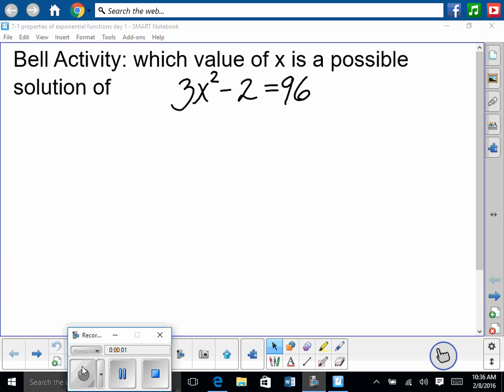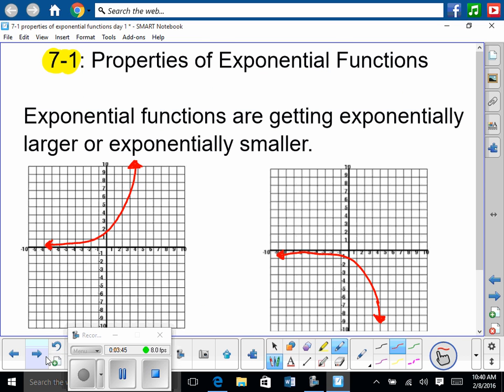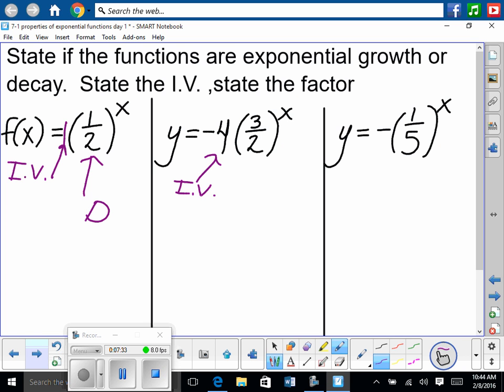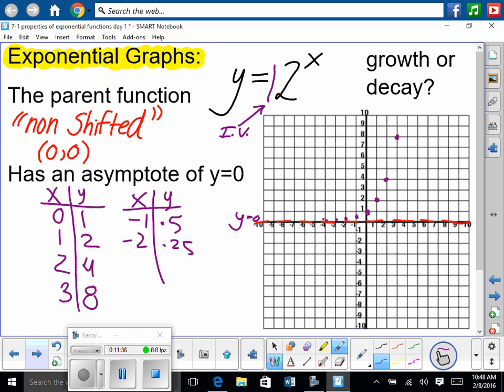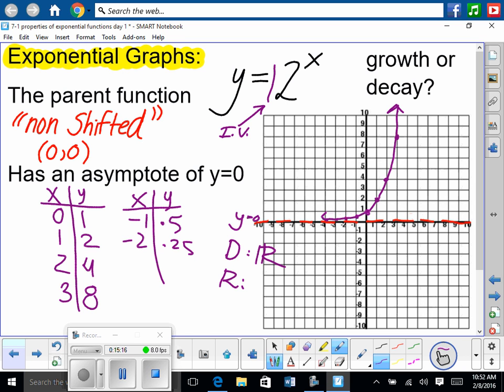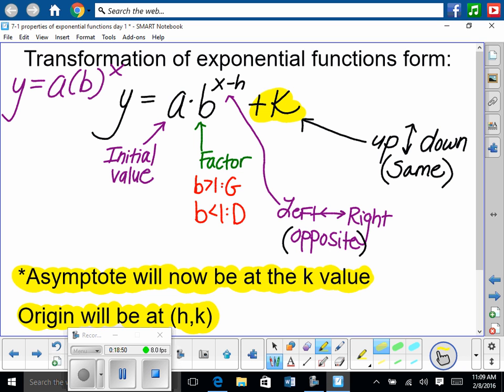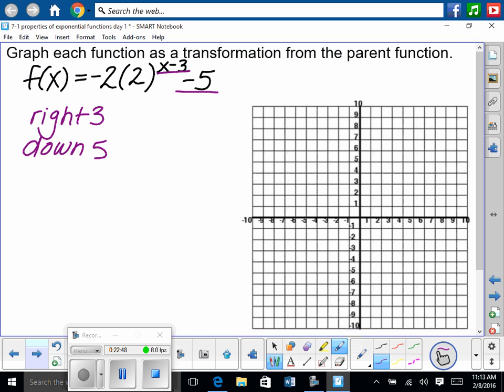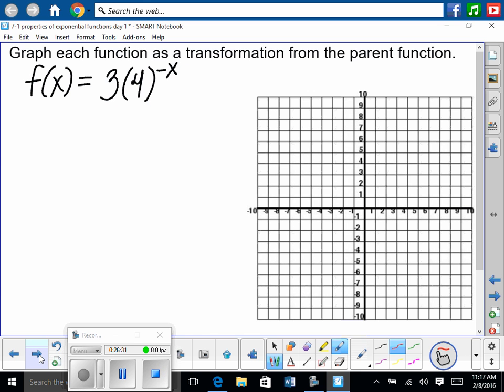7-1 exponential graphs